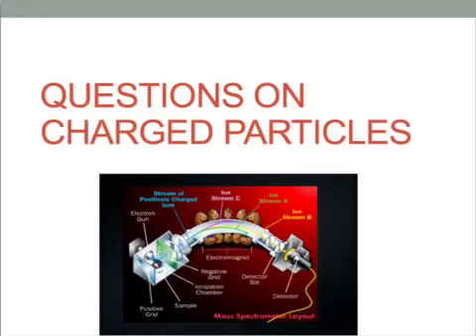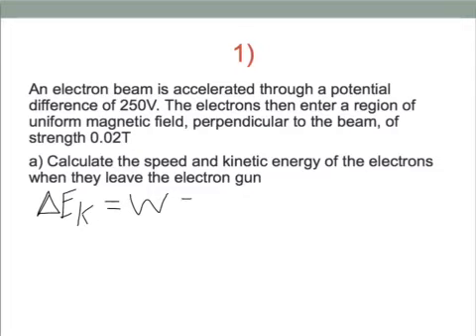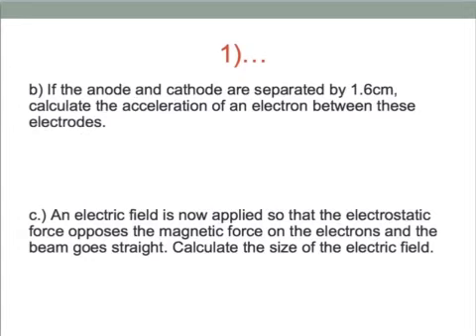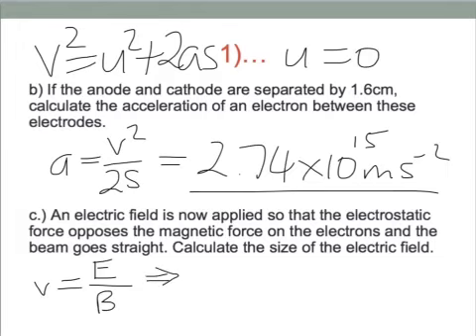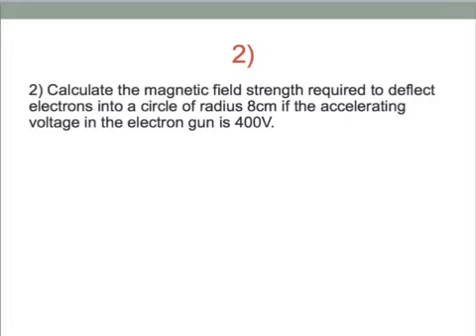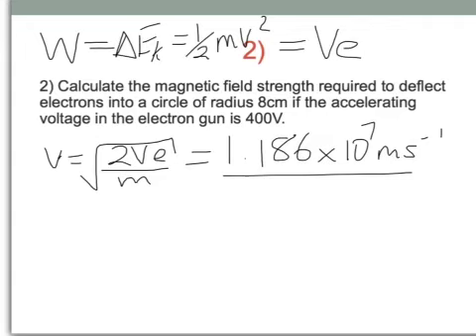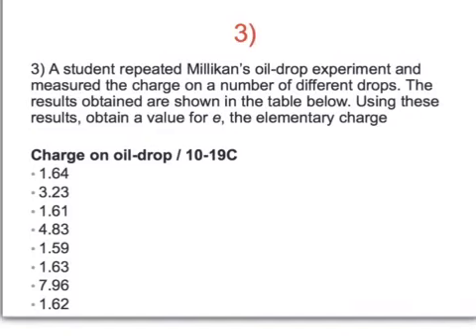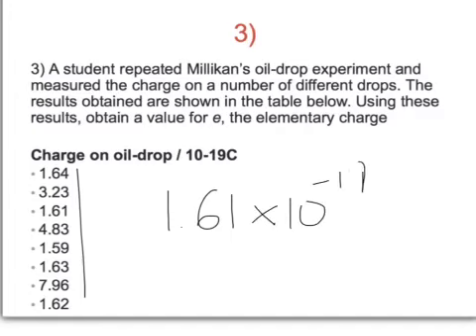Charged particles questions 1